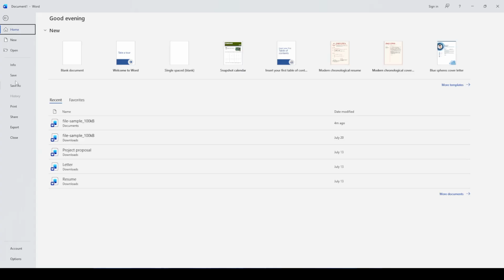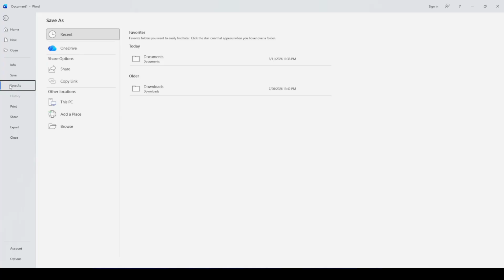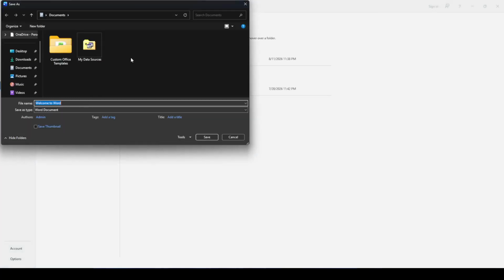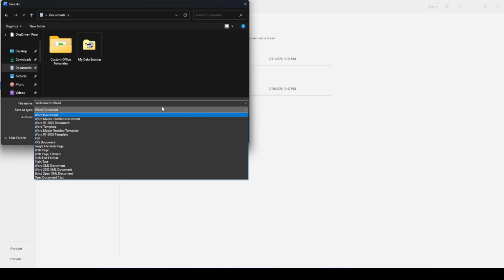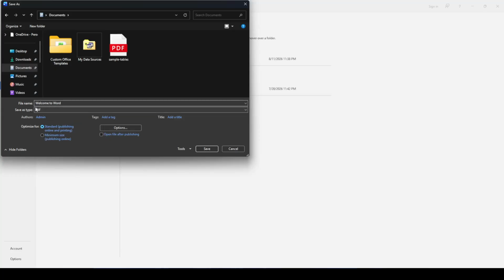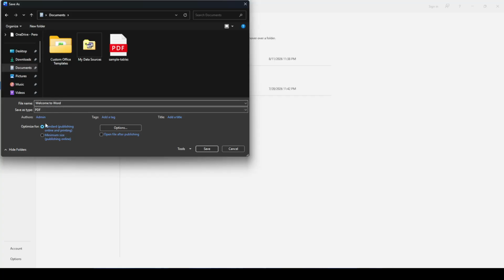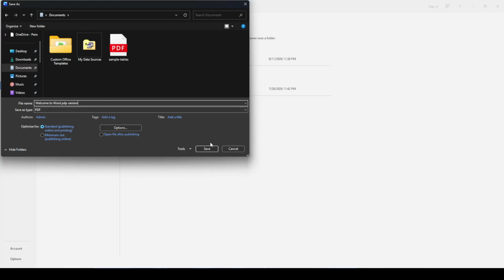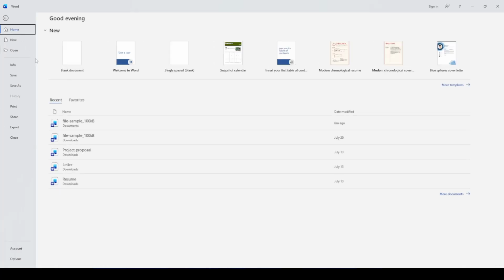How to Save a File as a Pdf in Word [2026 Fast Tutorial]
Learn how to save a file as a PDF in Word by following a few quick clicks. In Microsoft Word, you can export or Save As to PDF without hassle. This tutorial shows the exact steps for Word PDF, save as pdf, and export word to pdf.

-Google Drive
-Google Meets
-Google Sheets
-Google Chrome
-Google Forms
-Google Gmail